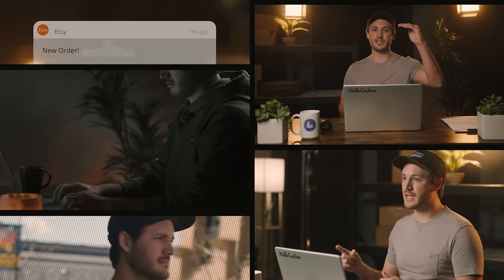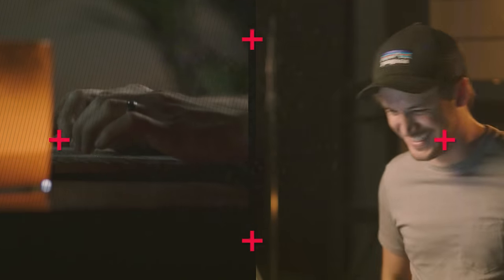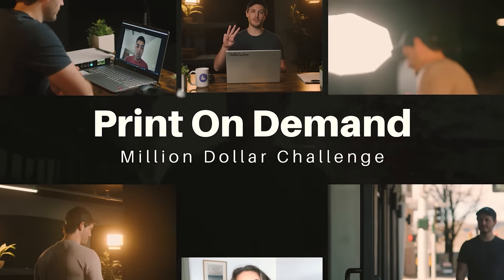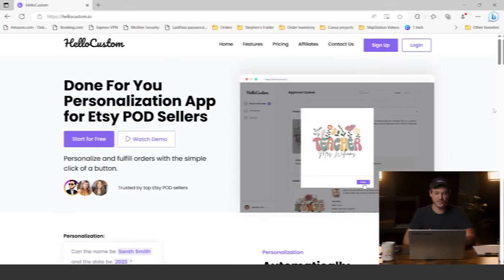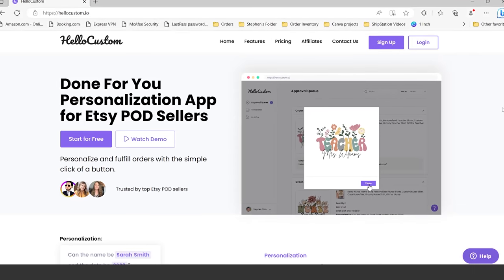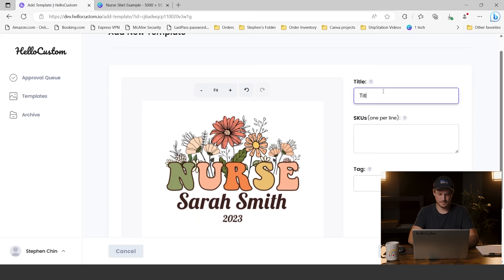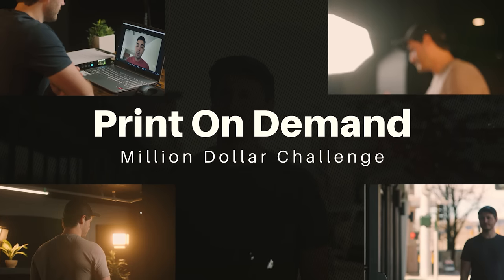Etsy SEO Guide to Rank Higher (Episode 4)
Welcome to the Print On Demand Million Dollar Challenge, Day 004!

Now that we know what products and designs we are going to do, it is time to create our listing templates. In this episode, I go over my exact process how I optimize my listings to convert the most amount of shoppers into paying customers.